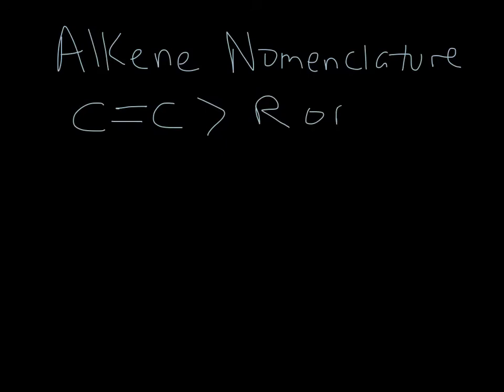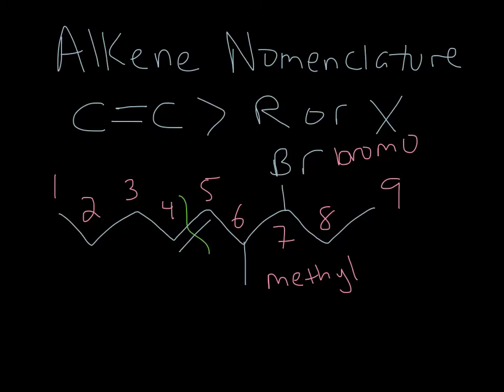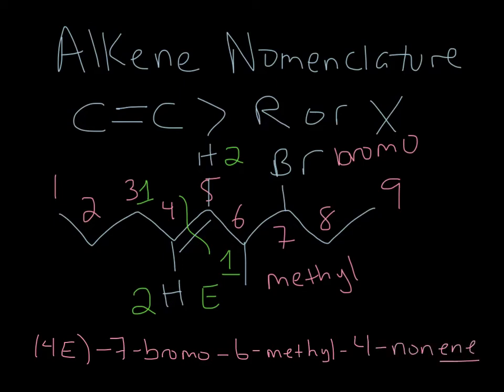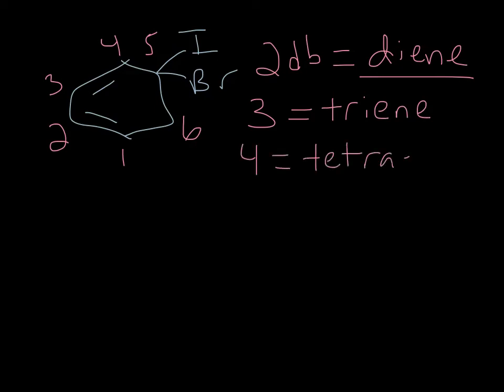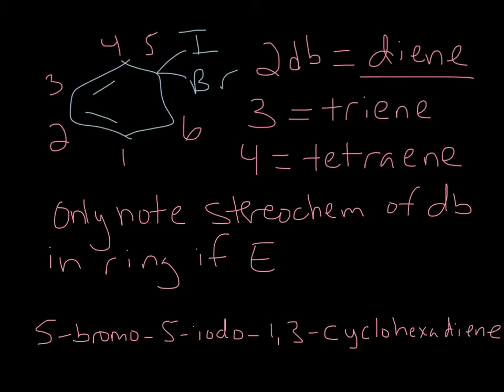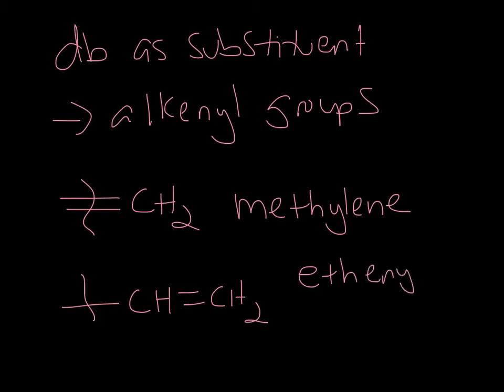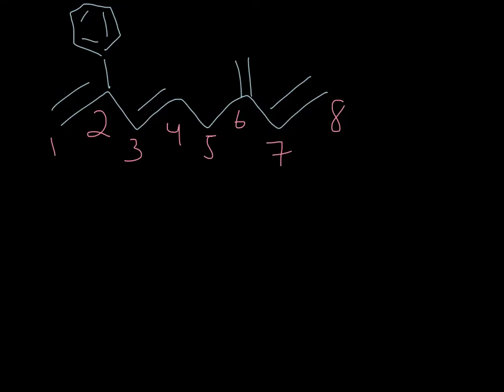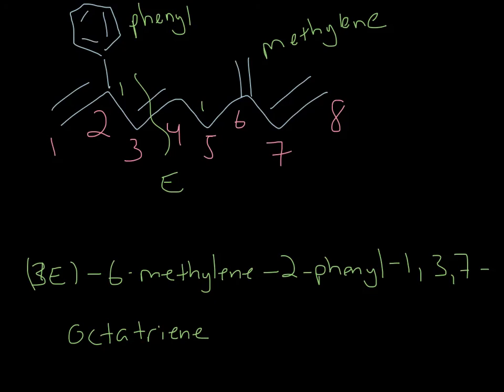Nomenclature of Alkenes